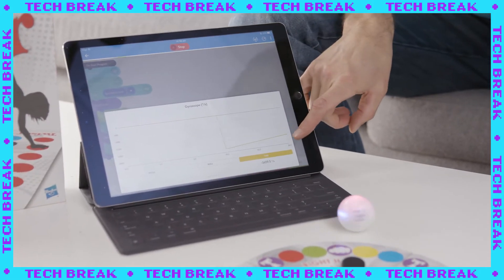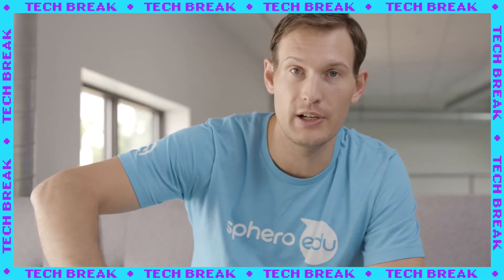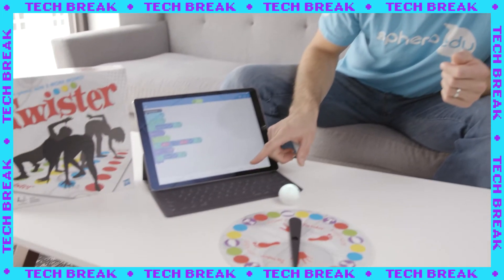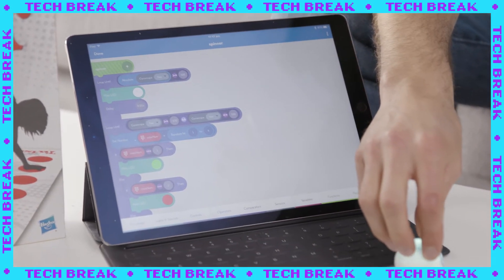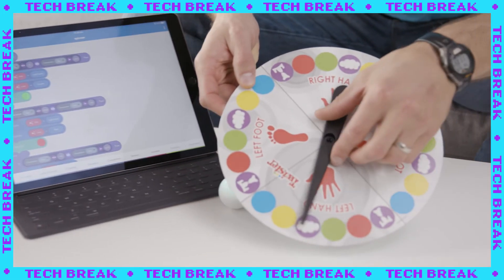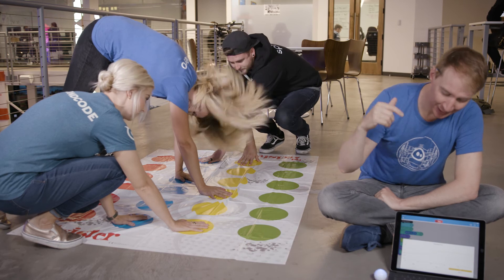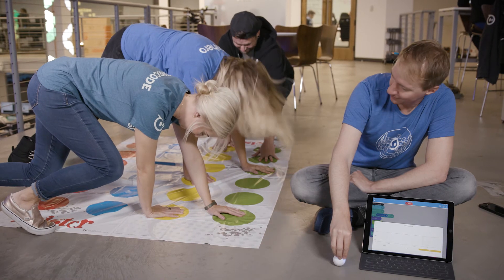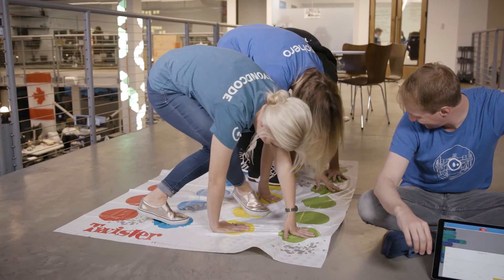Twister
This one might be a bit of a stretch... but check out our Sphero Mini Twister program for ThursdayLearnDay and try not to pull a muscle. In this program, a Sphero Mini replaces the Twister spinner. Give Sphero a spin and based on the angle it points when it stops, it will provide an instruction for a hand or foot and a color – just like the traditional spinner.

Take a look at the logic of this program and you'll learn 2 interesting things. First, check out how the gyroscopic rotation triggers light strobing while Sphero spins faster than 500 degrees per second. Second, notice how when Sphero stops spinning, we assign each slice of the twister "spinner" based on the yaw orientation angle… it takes a lot of logic to replicate that spinner. Don't get it twisted. Or do, and have some fun.